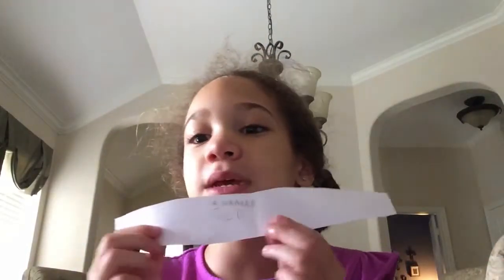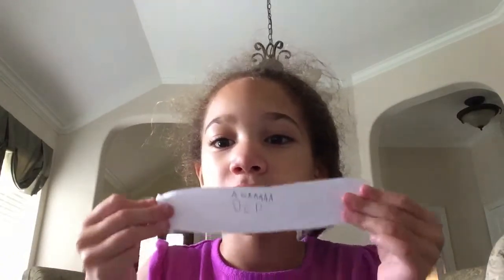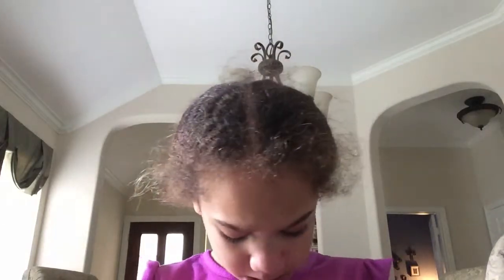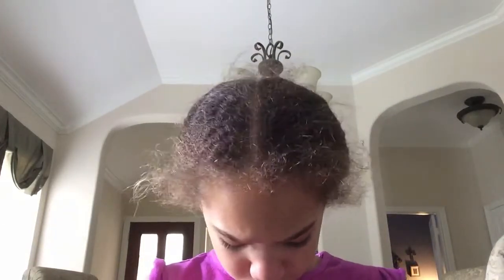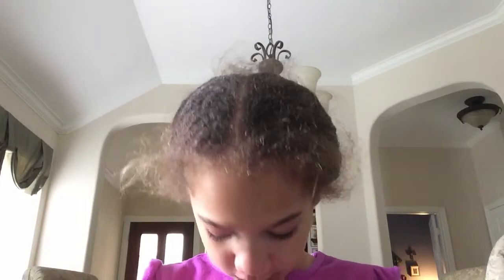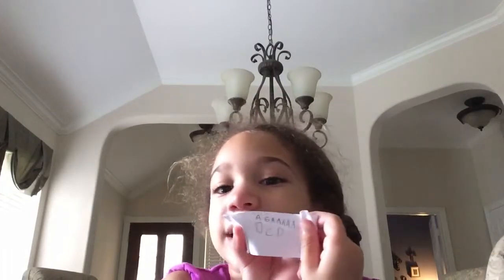My piano chart: African Song and Indian Song